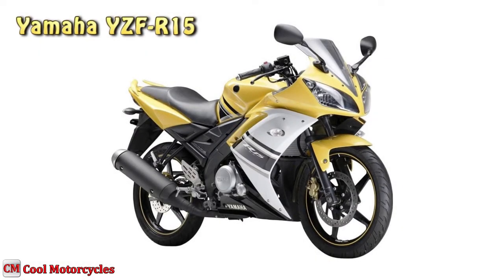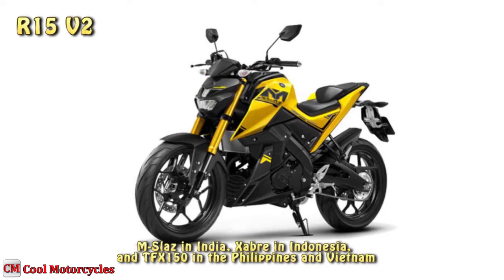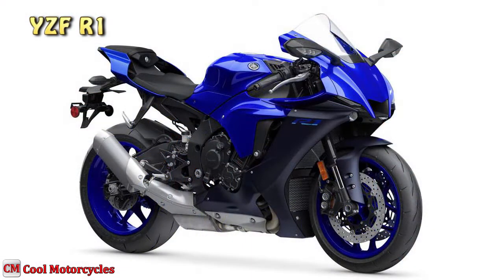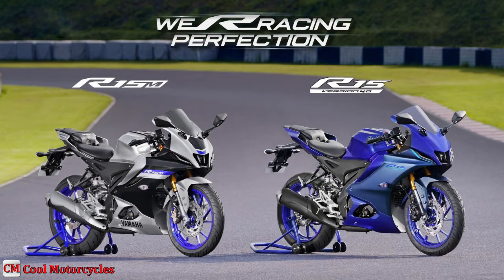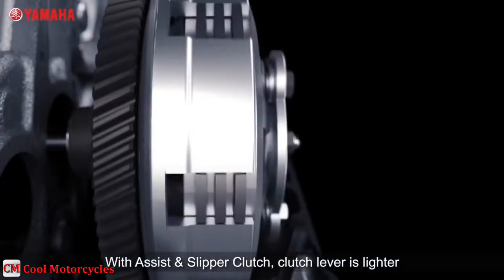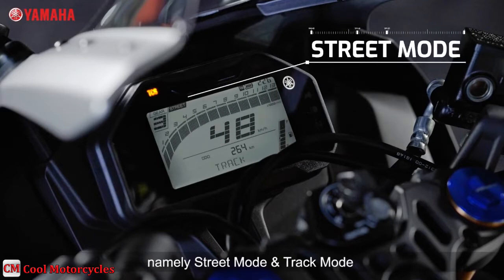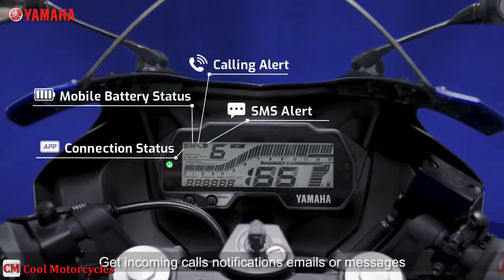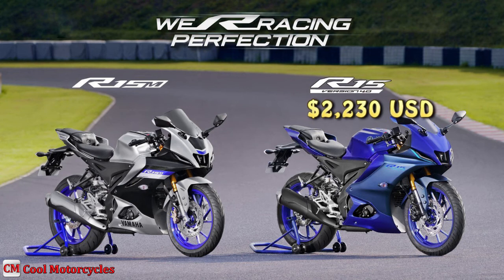New 2022 Yamaha YZF R15 V4 Review Features and Specifications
Yamaha R15 V4
The Yamaha YZF-R15 also called R15 is a single cylinder sport bike made by Yamaha Motor Company since 2008. The R15 V4 was introduced in India on 21 September 2021. The racing flagship variant called YZF-R15M is also available. The R15M takes the racing quotient to next level with stunning new graphics, 3D Emblem & Special Seat.

The all new R15 V4 is the 4th generation of legendry R15 which shares the same DNA with super sports YZF R1. With better airflow management the rider can reach the top speed faster and is also helpful in the high speed stability of the machine.